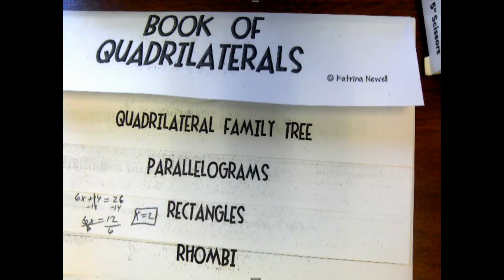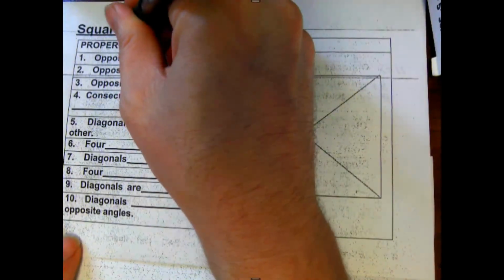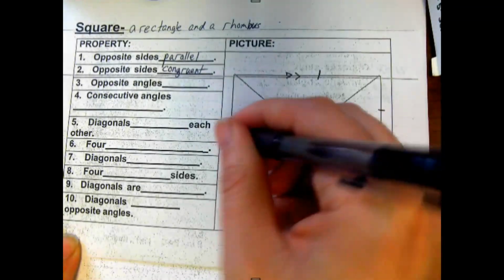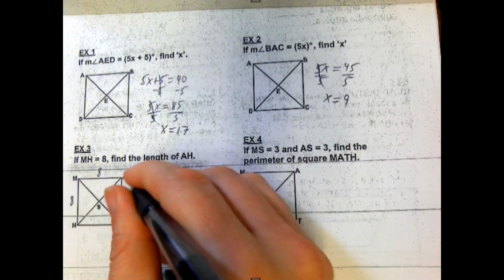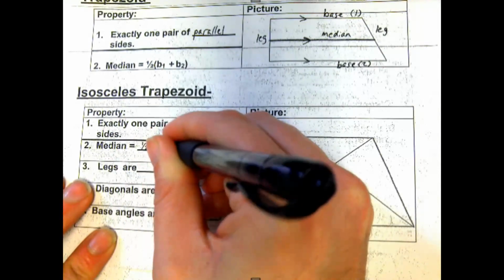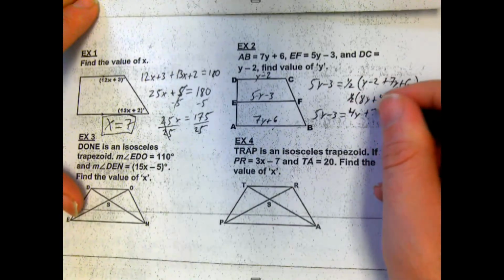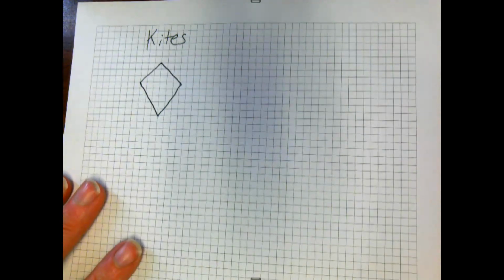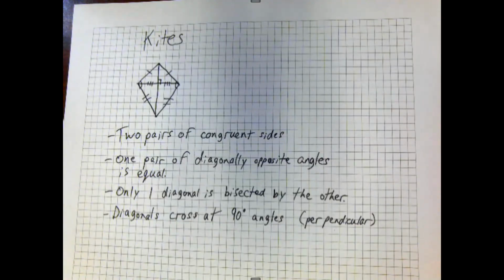Geometry 8A-3 Properties of Quadrilaterals II